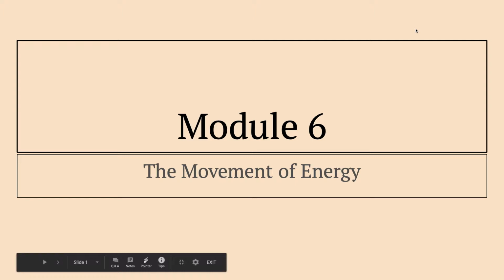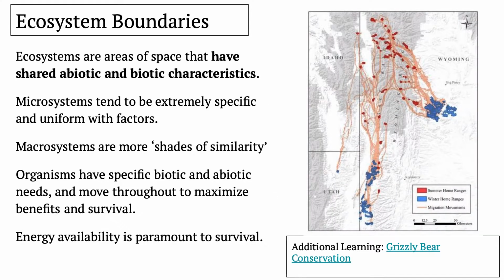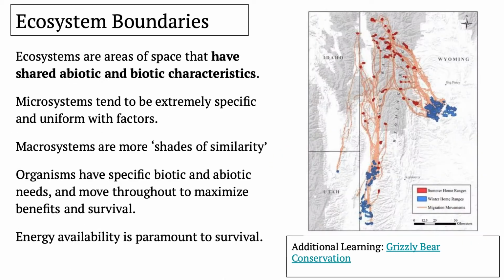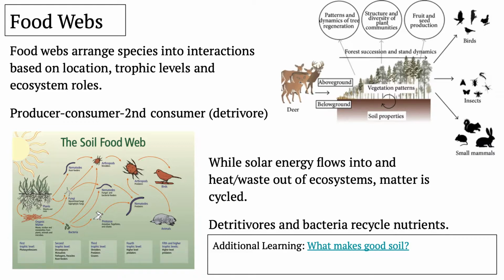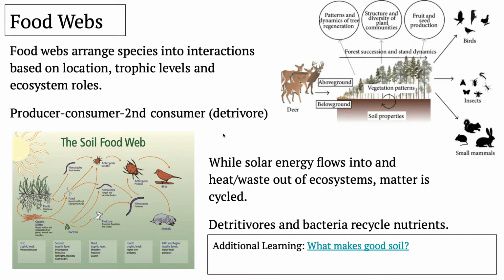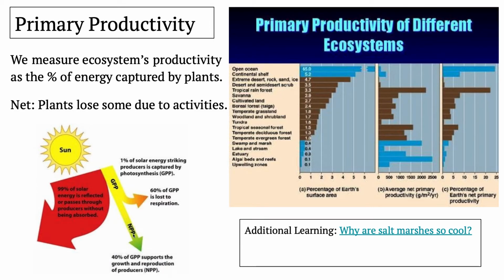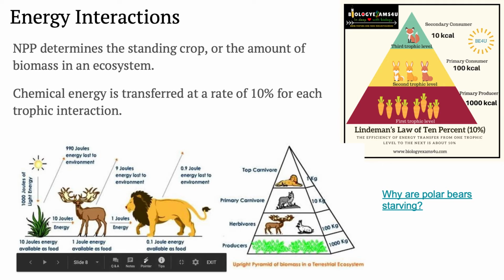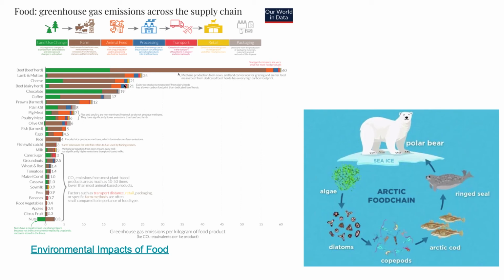Module 6 Movement of Energy